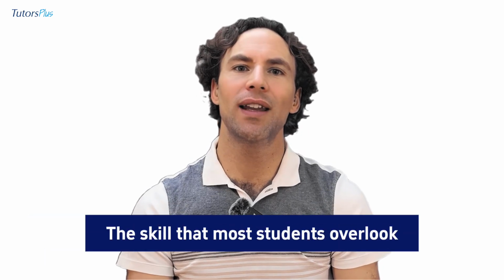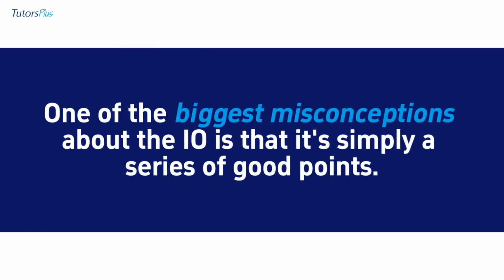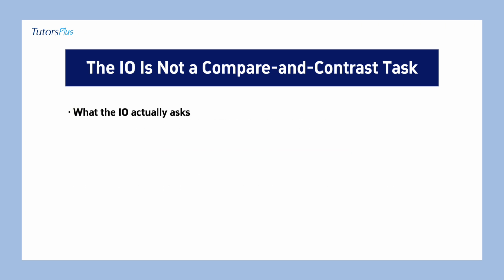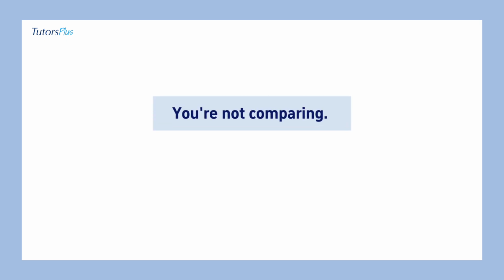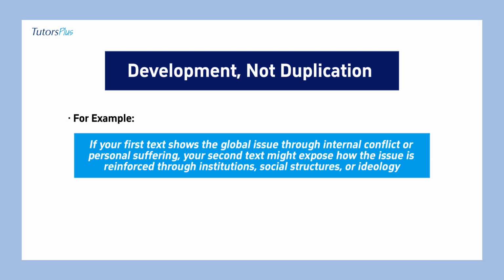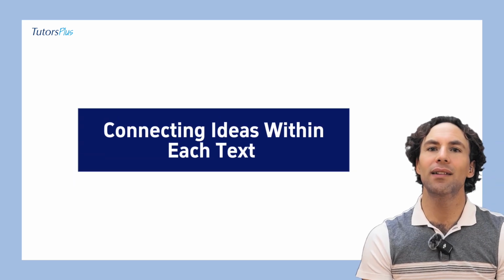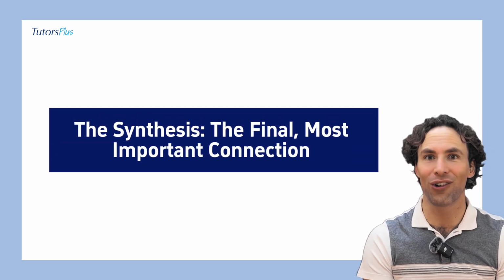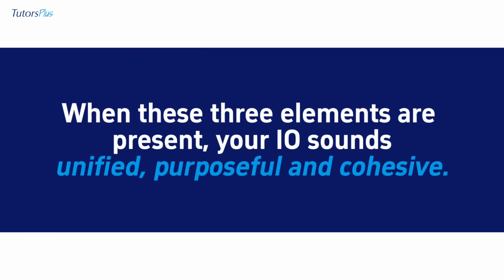How to Choose and Analyse Extracts for Your IB English IO (Step-by-Step Guide)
Is your IB English IO actually connected, or just a list of good ideas?

Dexter Haywood, experienced IB English tutor, IB examiner, and IB workshop leader explains how to link your ideas smoothly, develop your analysis naturally, and keep your global issue at the centre of your Individual Oral so you don’t lose marks.

In this video, you’ll learn:

Why clear connections make your IB English IO stronger and easier to follow

Why the IO is NOT a comparison task (and what the IB really wants instead)

How to use your global issue as the thread that ties everything together

How to develop ideas across both texts without repeating yourself

How to transition smoothly so your IO doesn’t feel disjointed

How to connect ideas inside each extract, not just between them

How to create a powerful final synthesis that examiners remember

⏱️ Timestamps

00:00 Introduction
00:27 Why most IB English IOs fall apart in the middle
01:05 Why connection matters
02:00 The IO is NOT a compare-and-contrast task
02:59 The global issue as the thread running through the IO
04:09 Development, not duplication
05:43 How to transition smoothly between texts
06:36 Connecting ideas within each text
07:38 The synthesis: the final, most important connection
08:44 What examiners listen for
09:15 Get in touch with us

Welcome to TutorsPlus

For over 20 years, TutorsPlus has helped thousands of students improve academically, get ahead, and get back on track. Many parents say TutorsPlus helped them keep their sanity too.

🎓 Ready to level up your IB English?